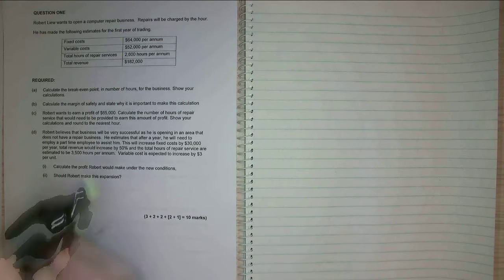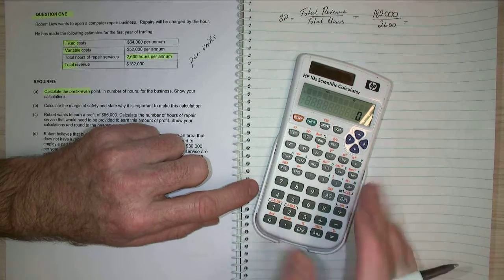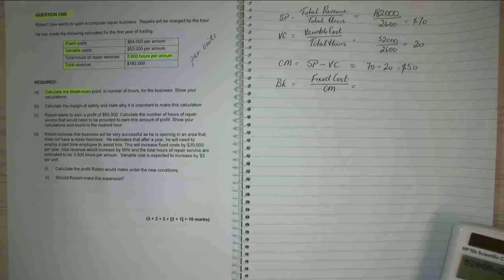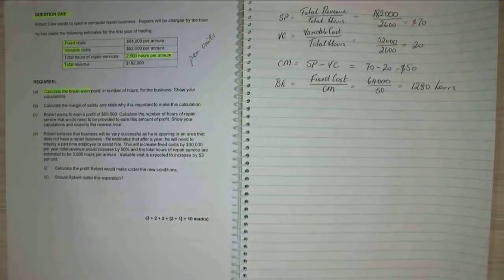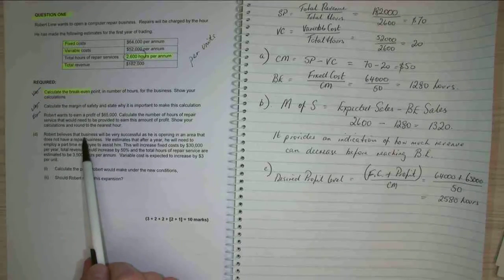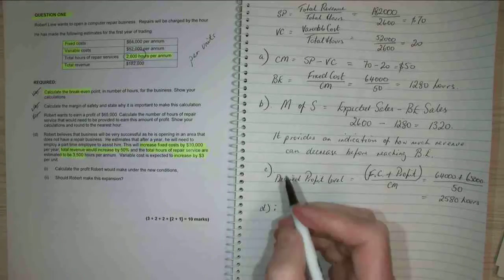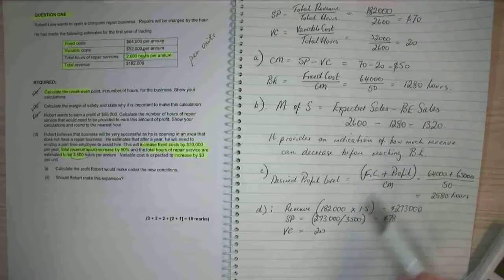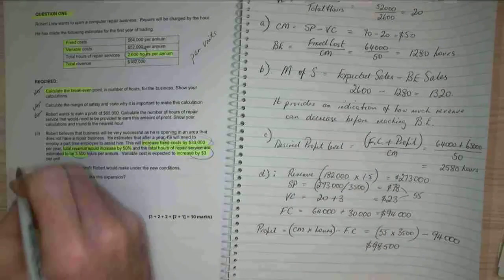2015 2 Q1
This is an exam question on CVP analysis. It shows how to calculate a break even amount and develop a what if situation